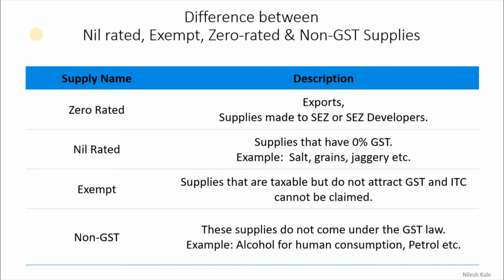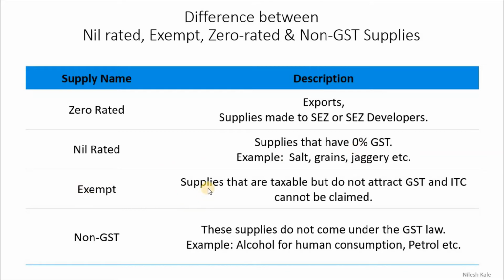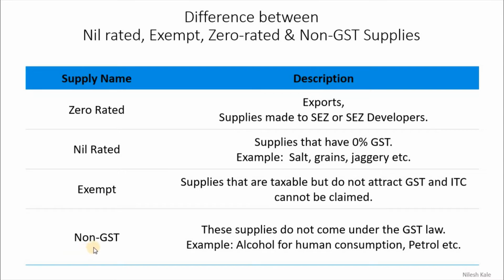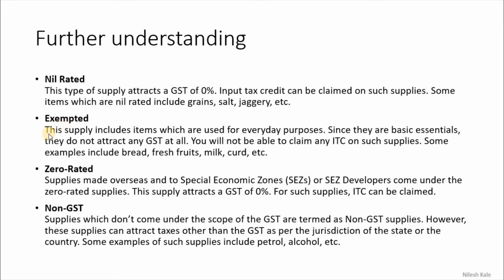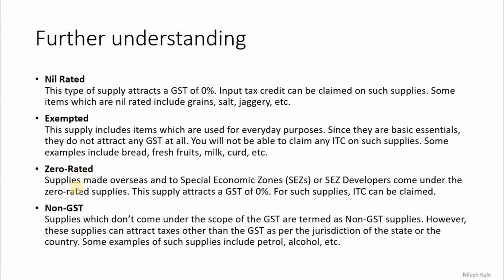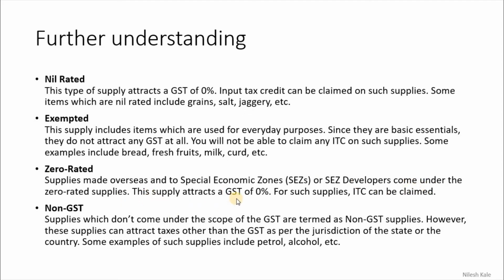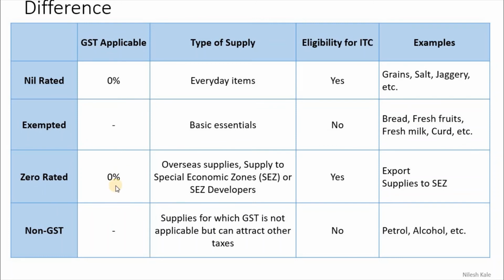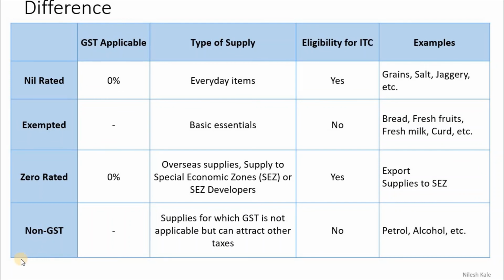#15 : IMPORTANT | Difference Between Nil Rated, Zero Rated, Exempt, Non-GST Supplies | Unit 3 Part 3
In this video we discuss about Difference Between Nil Rated, Zero Rated, Exempt, Non-GST Supplies in very simple language.
For BCOM, CA, CS, CMA, CWA, CFA, CPA and Tax Professionals.